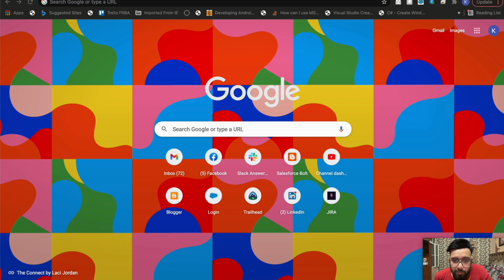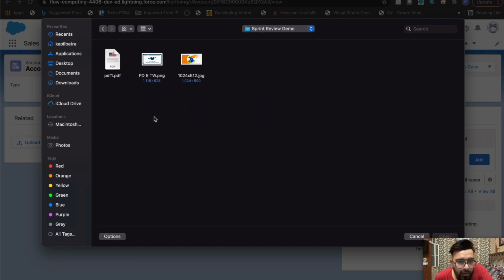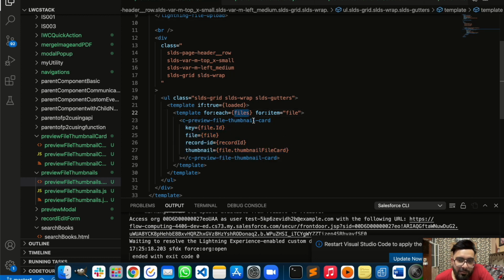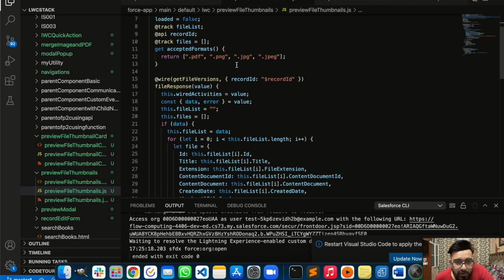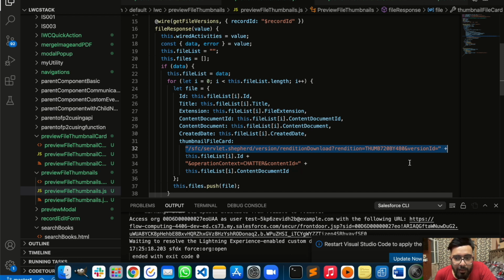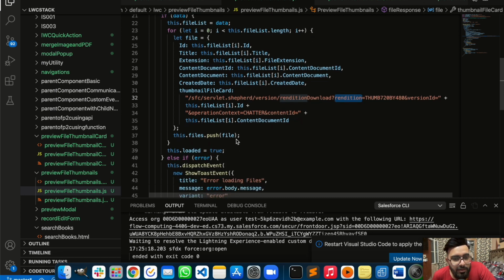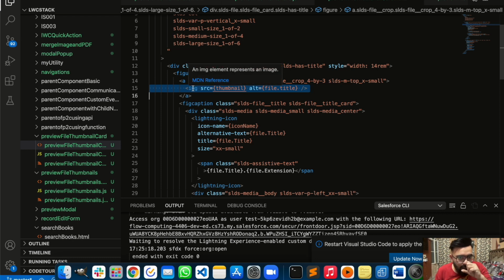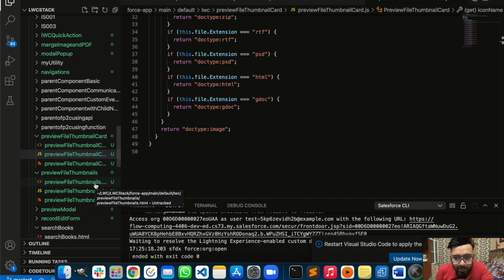File Thumbnail preview & Icon using with Lightning File Upload in Lightning Web Component ☁️⚡️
In this video I will share the code to display the file thumbnail picture in a grid after uploading it using Lightning File Uploader.

It will create a gallery kind of layout on the page. Also we will display icon of file type in the block like if file type is PDF then it will display pdf icon & if the type is JPG then it will show image icon above it.

I have used two components here. In first component I am having my Lightning File Upload code to save the image and underneath that I am having a child component to display file preview in a card to show a gallery kind of layout.